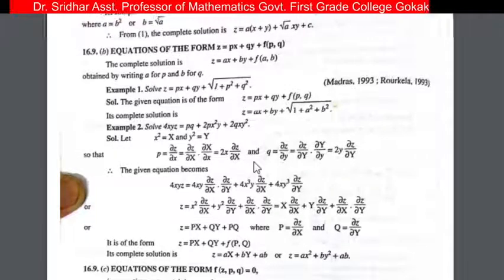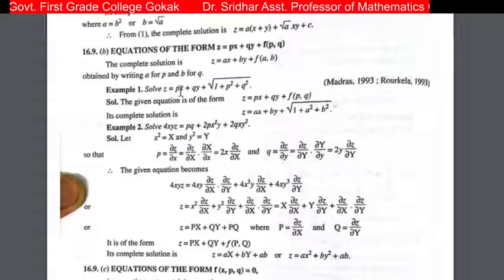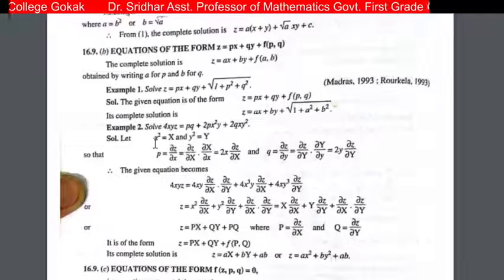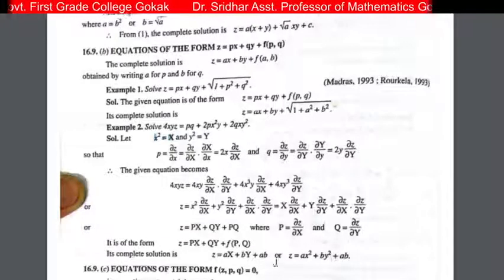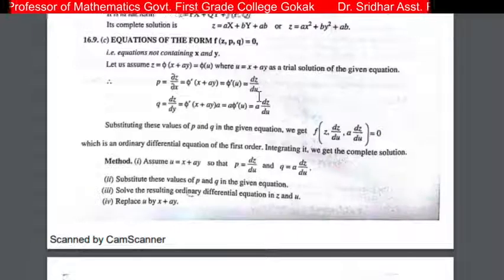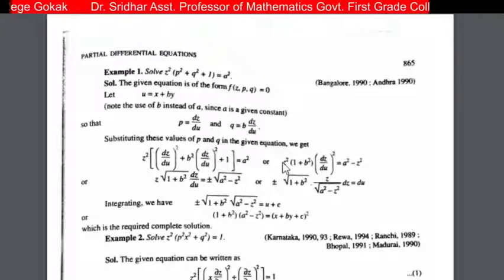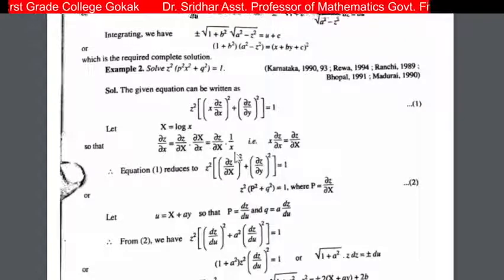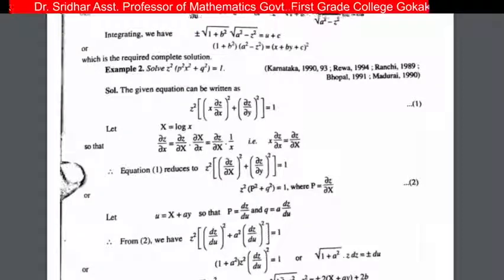Bsc VI sem class